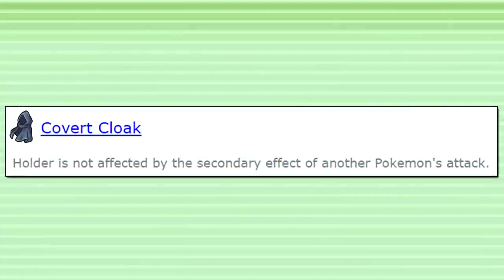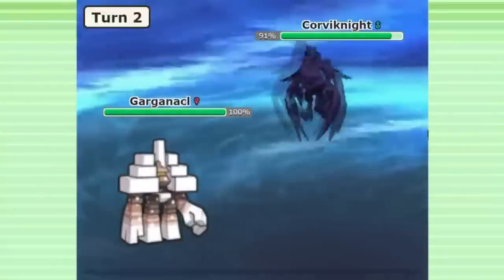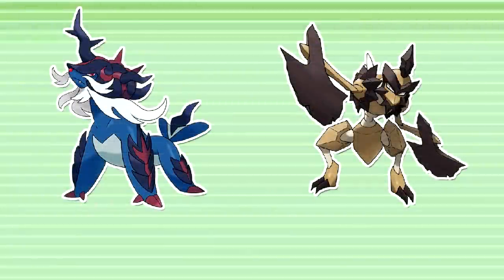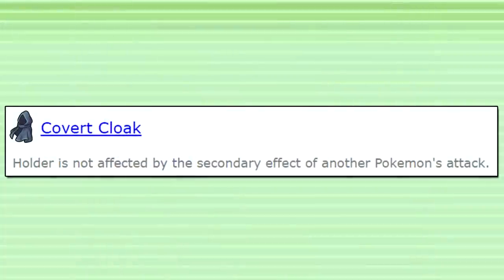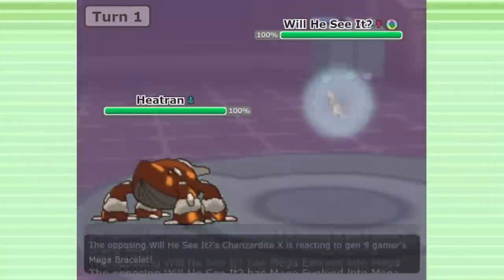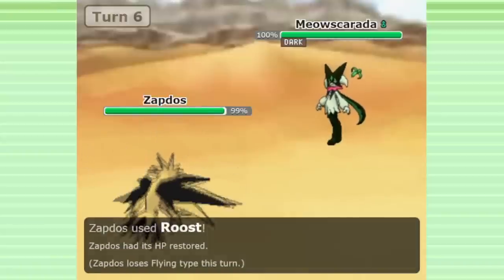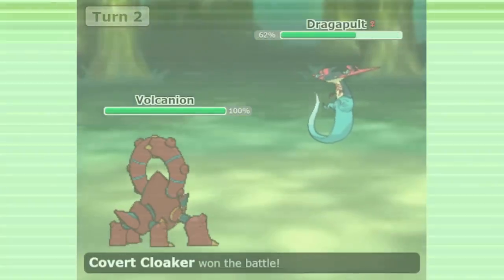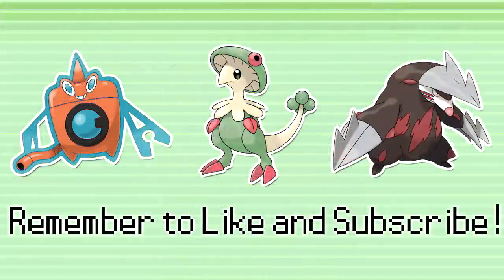Why Covert Cloak will be AMAZING after Pokemon Home.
Singles Competitive Pokemon is a world that has been dominated by Scald Spam. Finally they removed Scald from the game except on 1 Volcanion, who won't use it anyway. And they added this preventative Cloak so that this can never happen again. This Best new item in Gen 9 sure is great. Right now there's no Secondary Effects to block except Salt Cure, but this Cloak is gonna be getting much better once Pokemon Home drops. I'll Cloak anything and anyone.

Check out the Super Megaphone Podcast featuring JimCool

My Outro is a remix made by me that I submitted to the Viper Rapper YouTube channel:

Some will never figure out how to get Covert Cloak in Pokemon Scarlet and Pokemon Violet. But famous player Jim Cool is well aware of the Best Covert Cloak Moveset in Competitive, and even how to Heatran Shiny Farm, which is unrelated, but he still knows how. Many aren't and never will be. That's just the unfortunate reality of the world. You won't see it.

This video and all my videos are about Smogon Singles formats. Thanks.